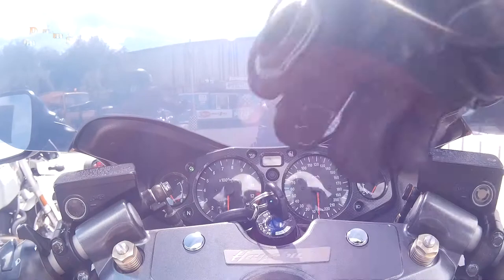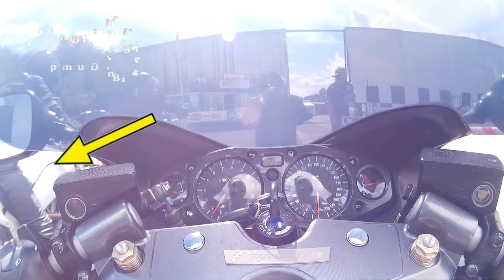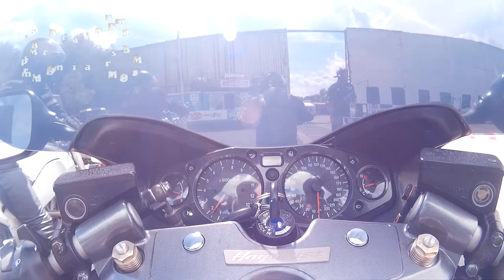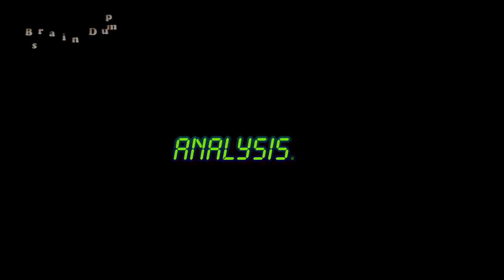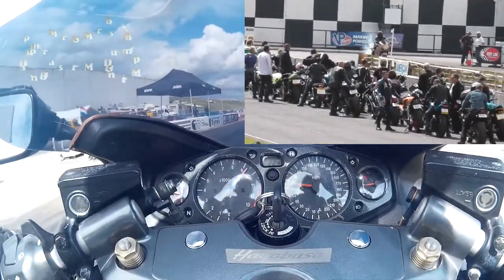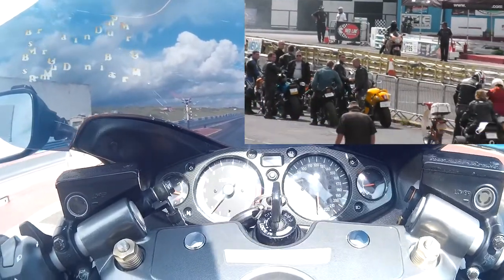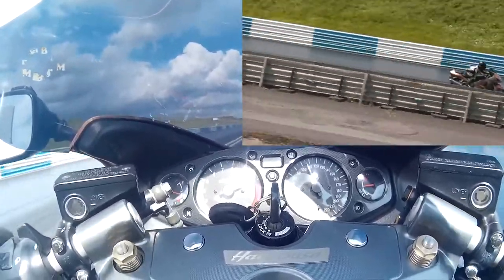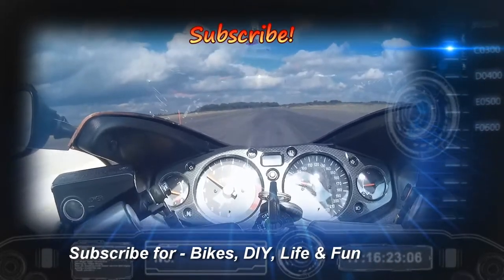Drag Race 2 - Hayabusa vs Buell XB9R Firebolt - Bulldog Bash 2014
Drag Race - Hayabusa vs Buell XB9R Firebolt
Mr B on the drag strip at the bull dog bash 2014.
Second run against a Buell XB9R Firebolt
Thanks to MrMadmaxchaz for external camera work :)
Also thanks to Chris Moore for identifying the other bike!